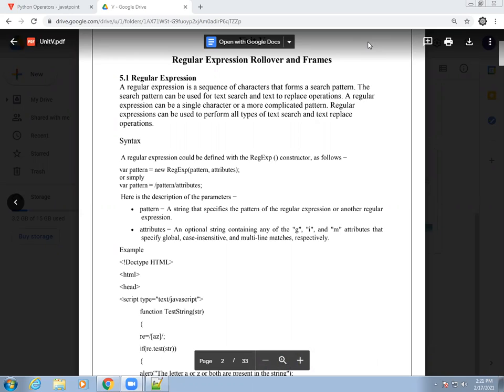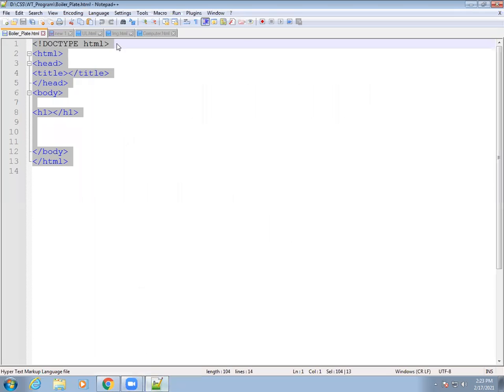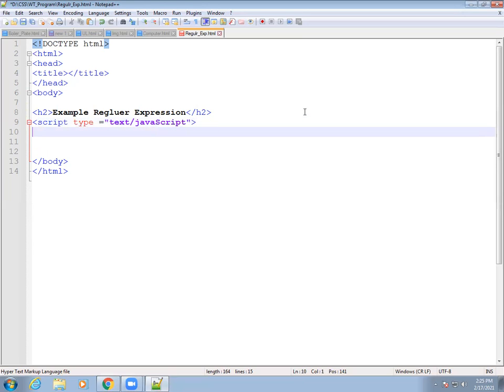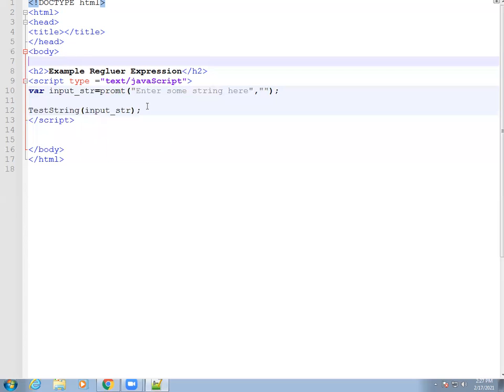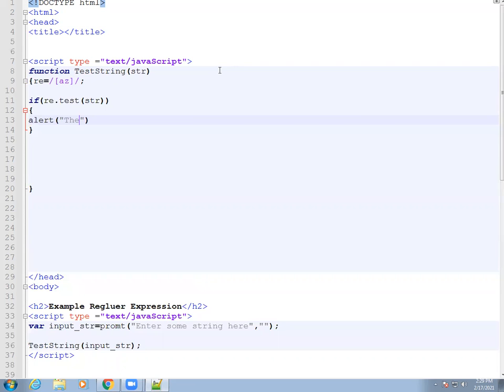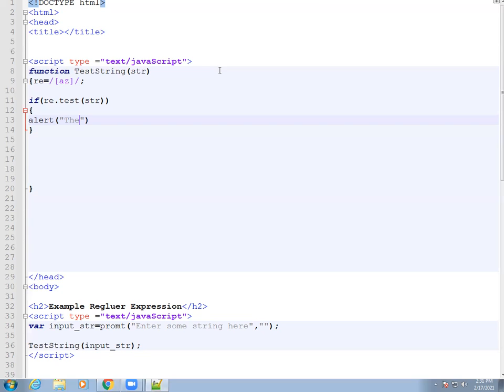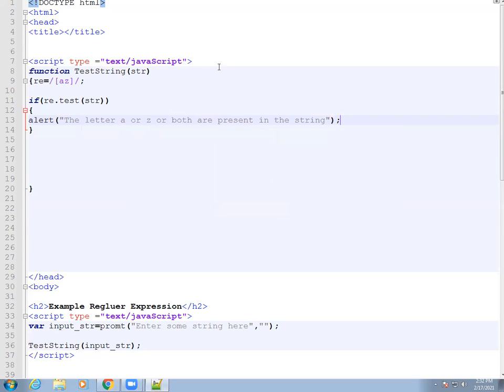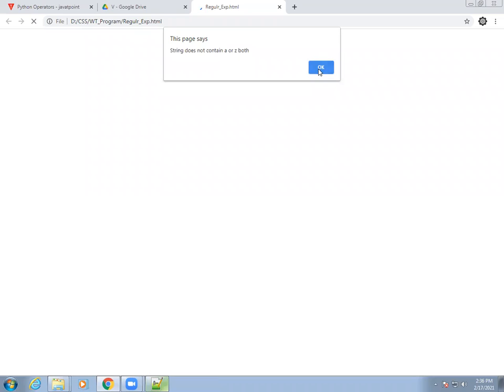AdsulPolytechnic_Computer_CSS_U5_L16_Regular Expression,Rollover and Frames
Semester: V
Subject: CSS
Unit Title: Regular Expression, Rollover and Frames
Topic:Regular Expression
Video By: Asst. Prof. Chavan. S. A.